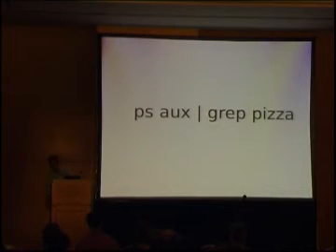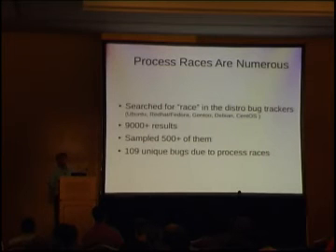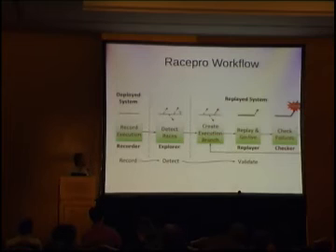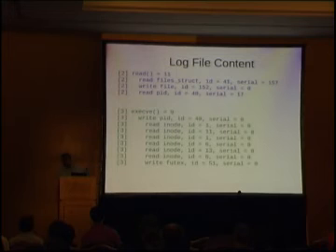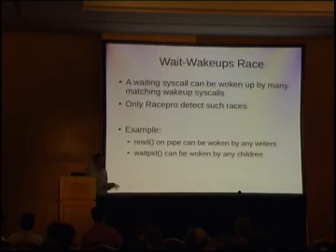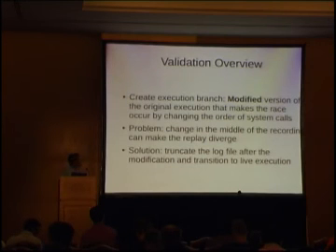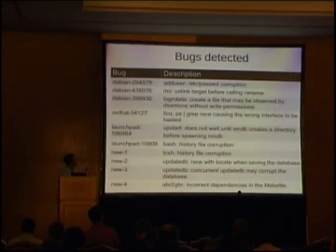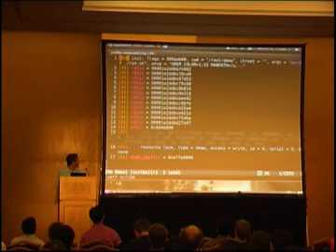25 Pervasive Detection of Process Races in Deployed Systems